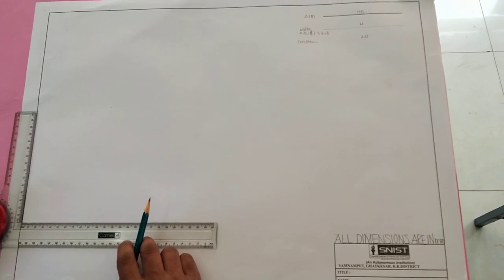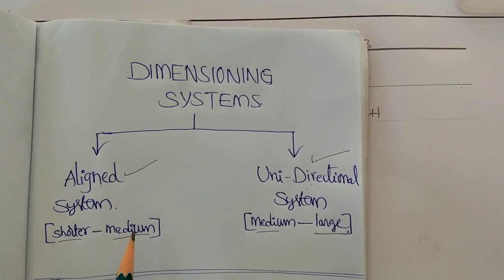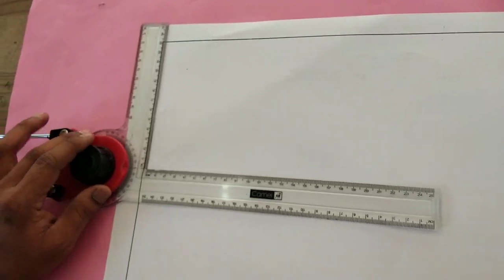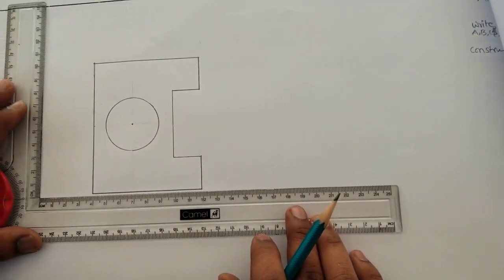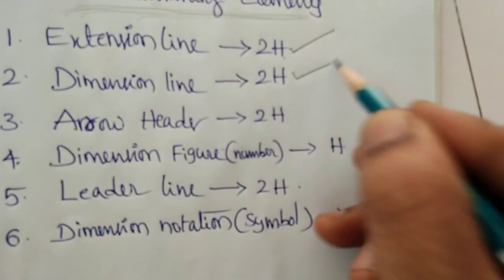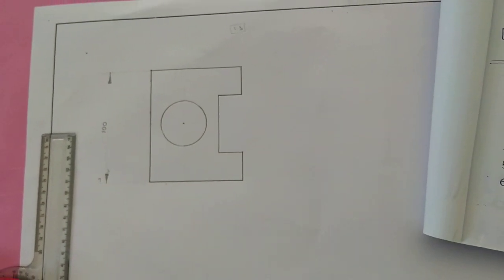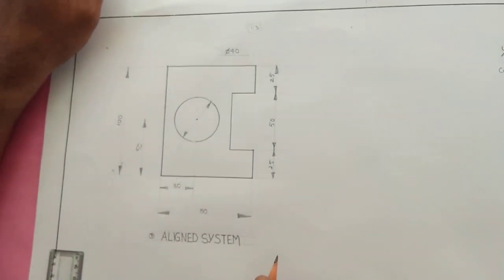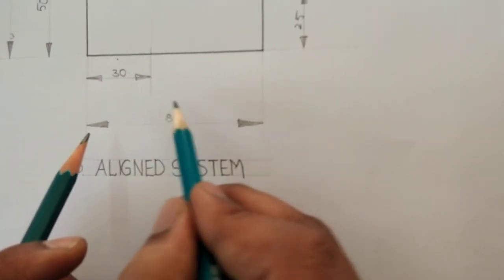Class 02 : "Dimensioning systems- 1" - Engg Drawing by K.ASHOK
Aligned System